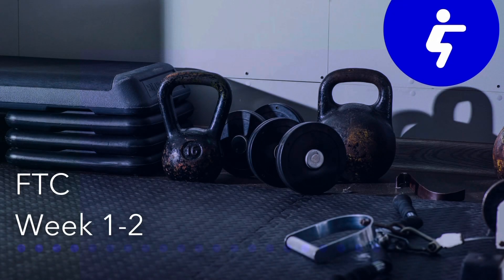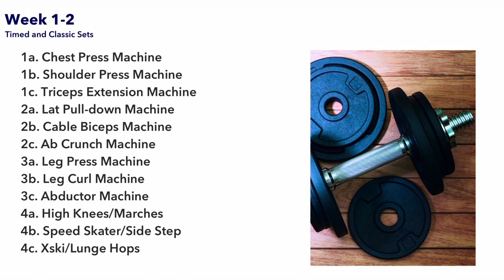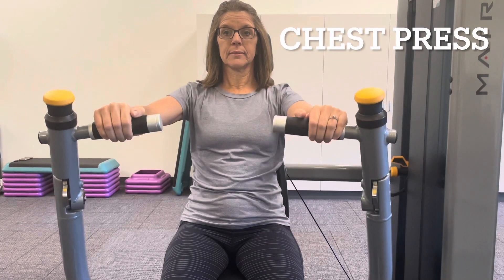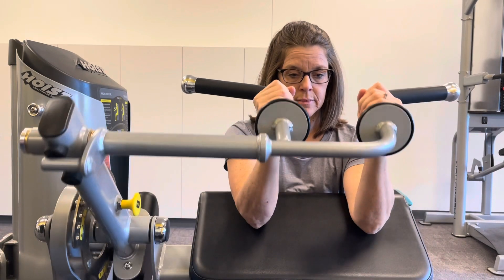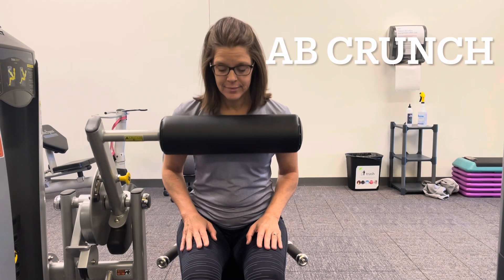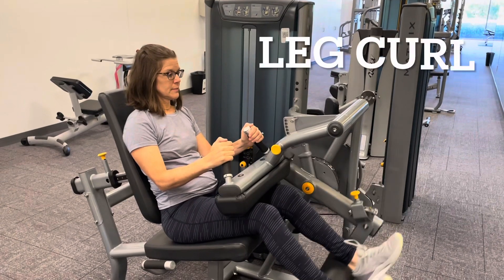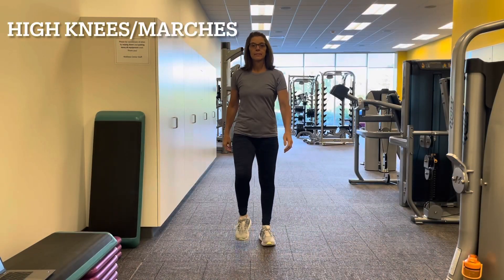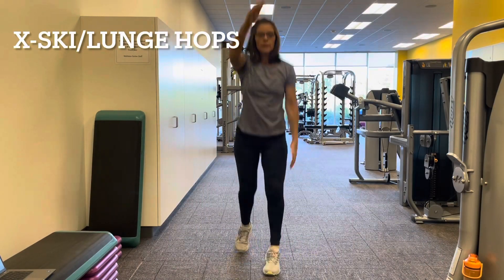Week 1 and 2 Fitness Transformation Challenge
Week 1 and 2 FTC includes 12 different exercises. This video will give you a brief overview of each one.